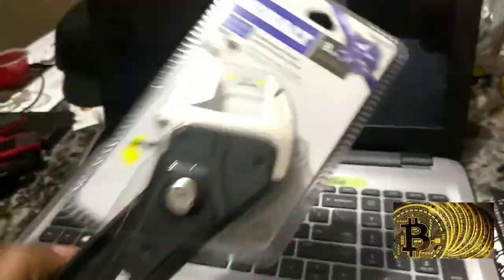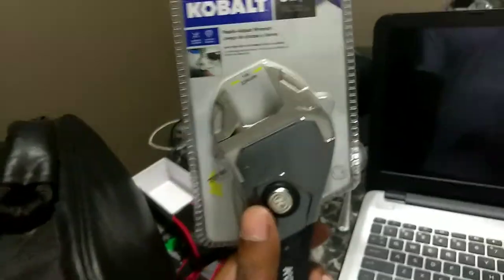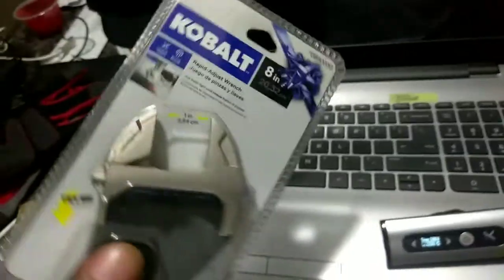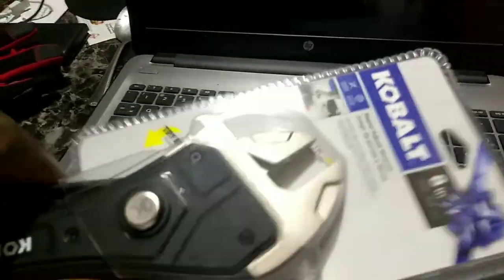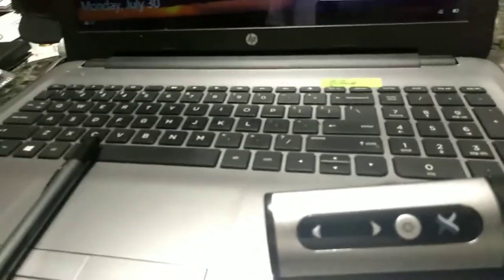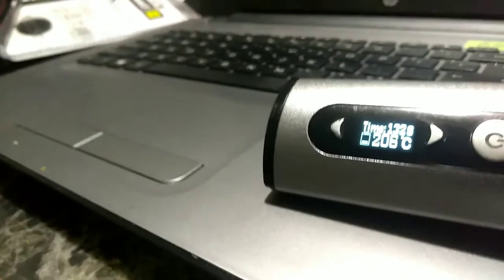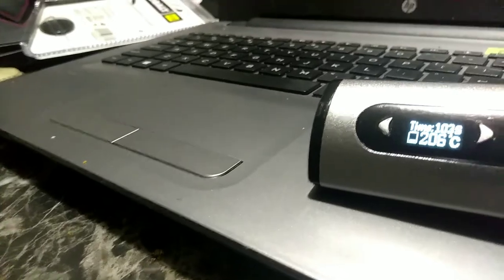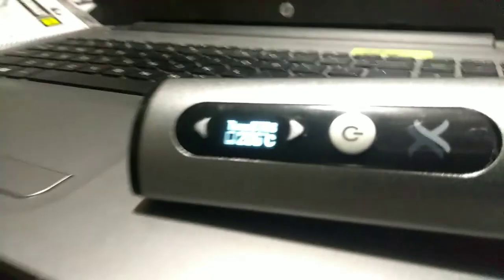Car repair tool's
1ERjZPKWa4GqPTj2F4yYSVH69M8HtoLVRK